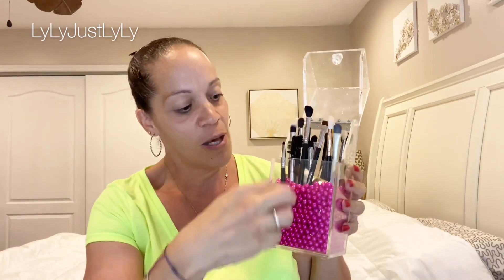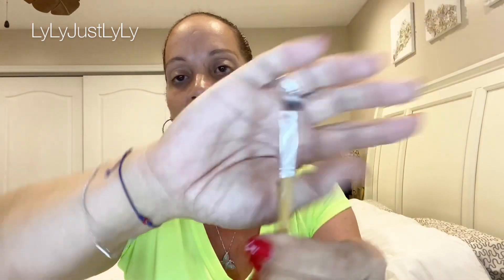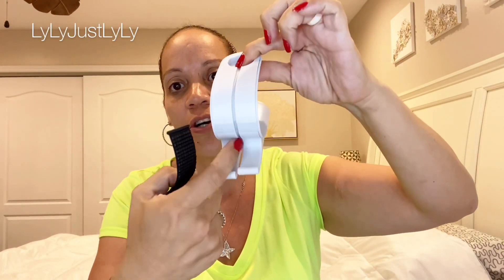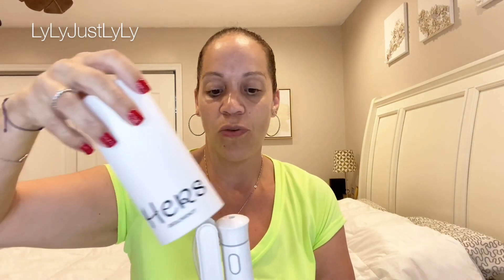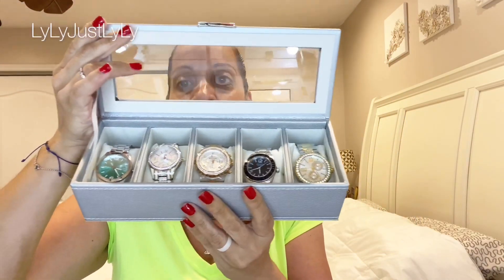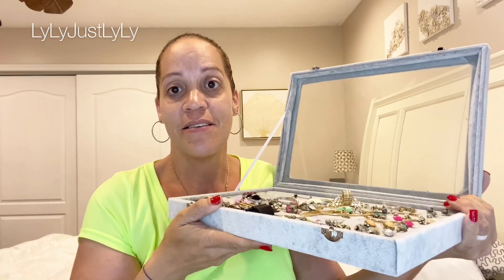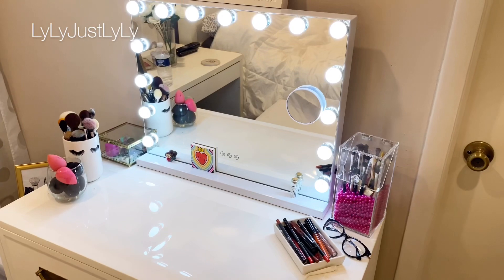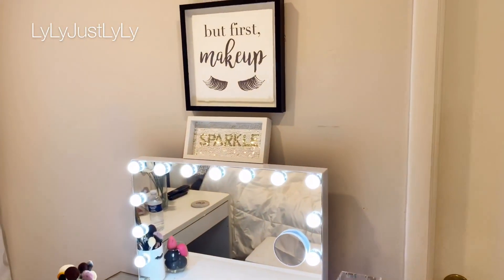AMAZON MUST HAVES!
We are participants in the Amazon services LLC Associates Program, An Affiliate Advertising Program Design to provide a means for us to earn fees by linking to Amazon.com and Affiliate's sites.

Musician: Philip E Morris

Musician: Jef

Acrylic Brush Holder:

MAKEUP BRUSHES:

CUP WARMER AND CUP:

MAKEUP REMOVER PADS:

APPLE WATCH STAND

CLEAR PHONE CASE

DENTAL WATER FLOSSER

OIL DIFFUSER

JEWELRY CASE

VANITY MIRROR WITH LIGHTS